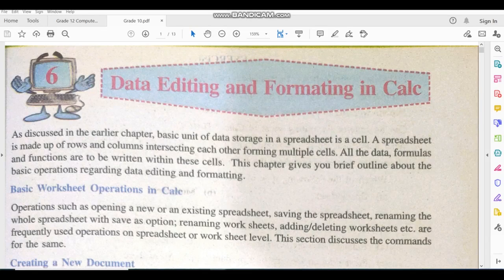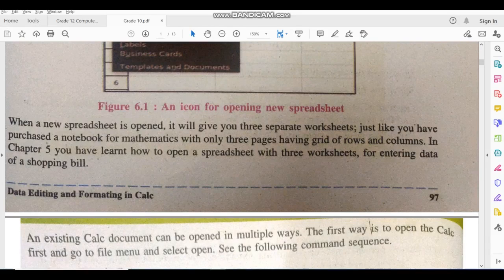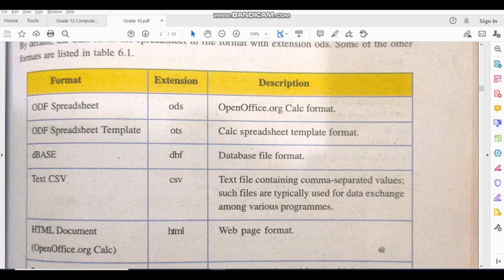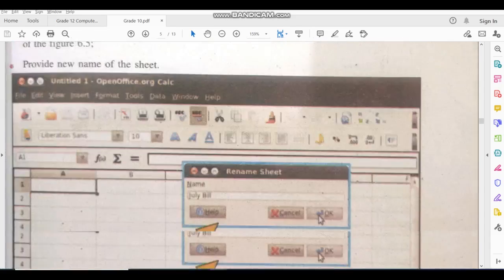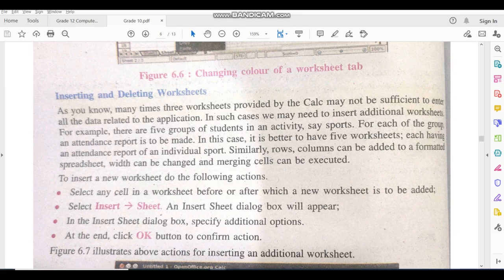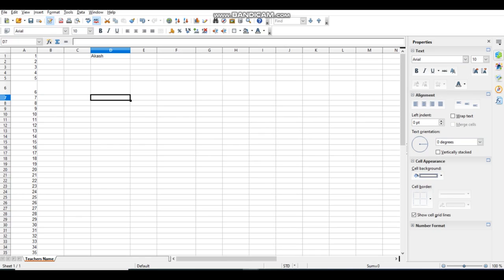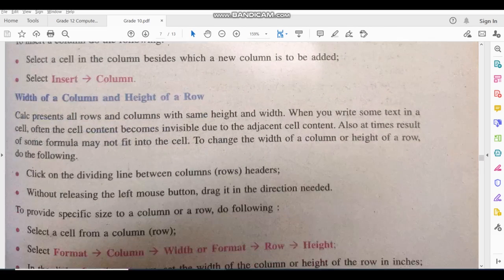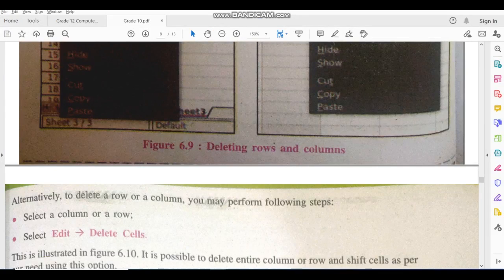Grade 10 Computer Studies GSEB. L-6 Data Editing and Formatting in Calc (Part-1)